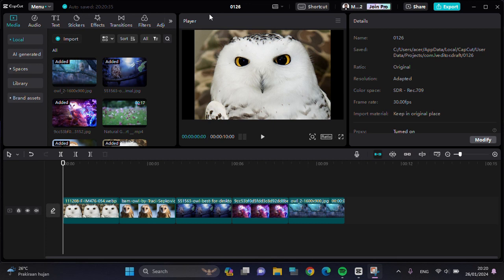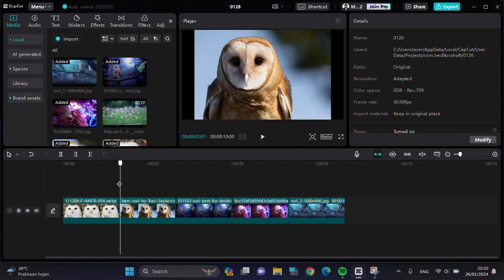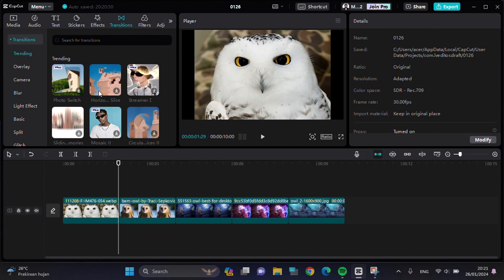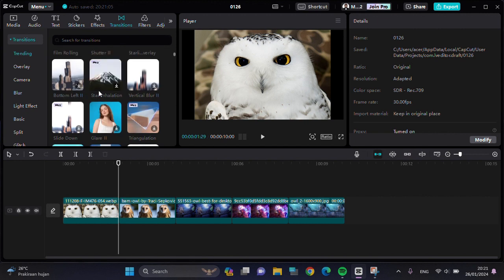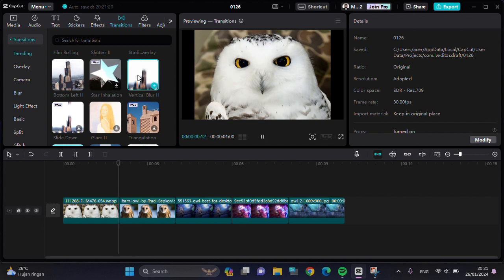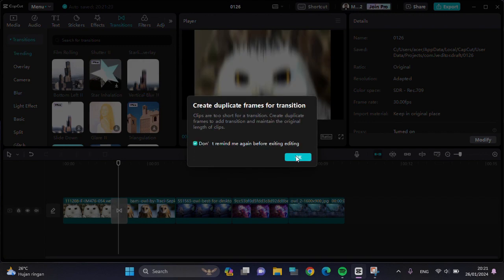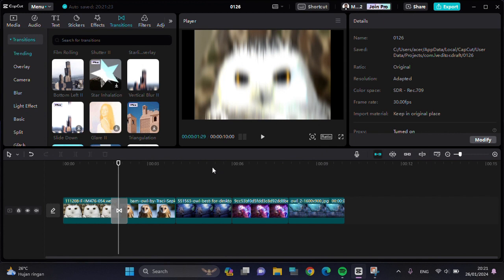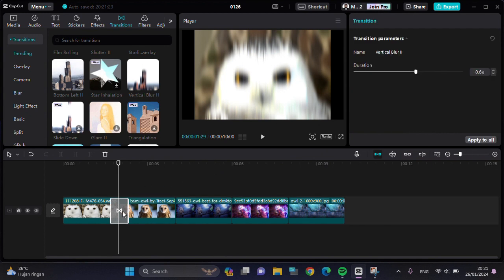QUICKSTART:Want to Add Same Video Transitions to All Your Clips? Learn How to Do it with CapCut PC!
Struggling to apply same  transition to all clips on CapCut PC? Don't worry guys! We've got your back! In this tutorial, you will learn how to apply same video transition to all clips.